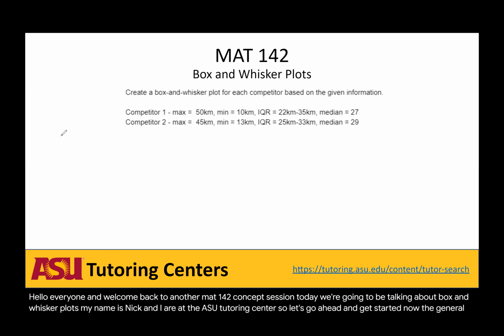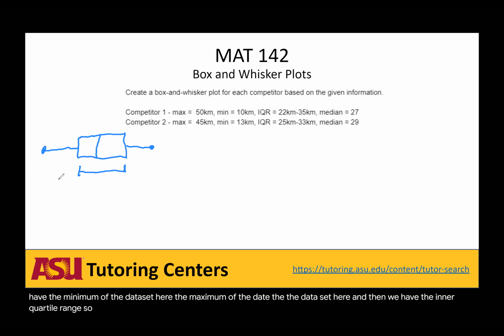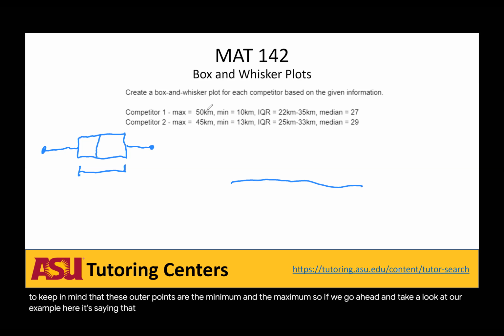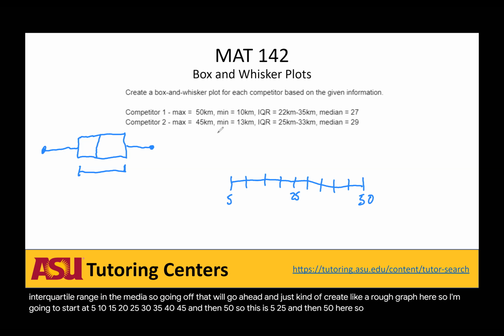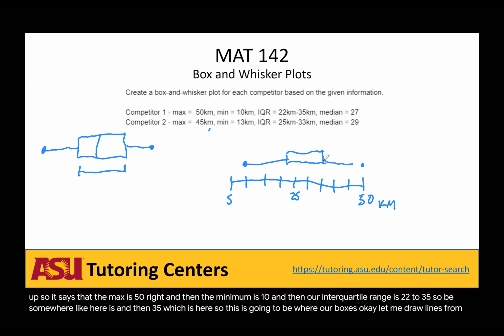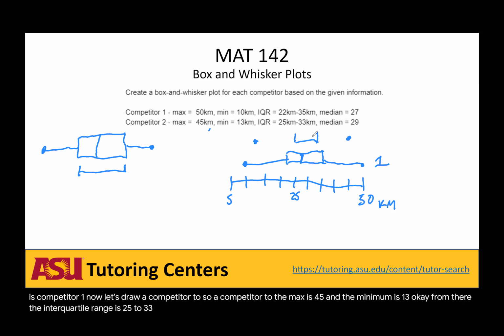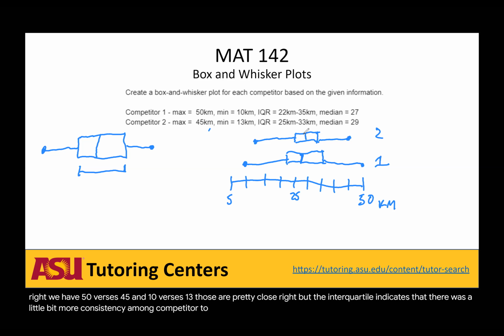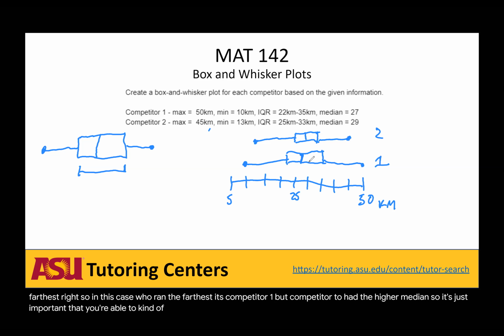Box and Whisker Plots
This is a video covering the topic: Statistics, Box, Whisker, 3.4

This topic can be found in ASU courses: